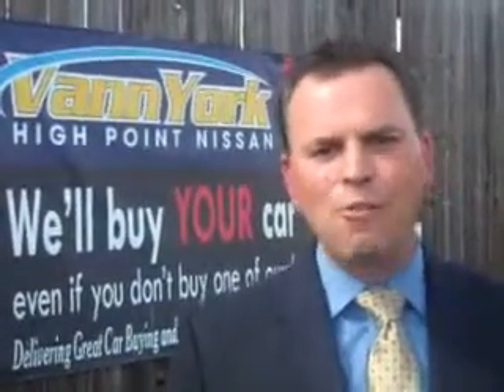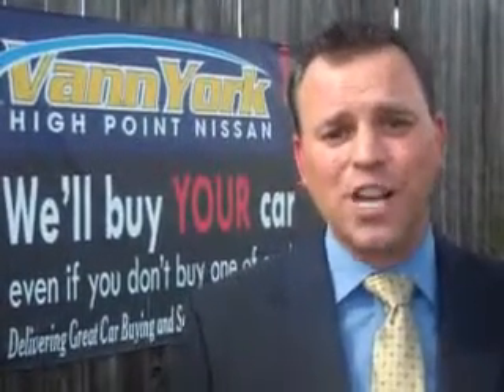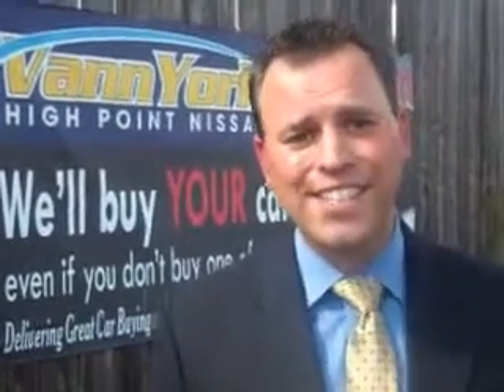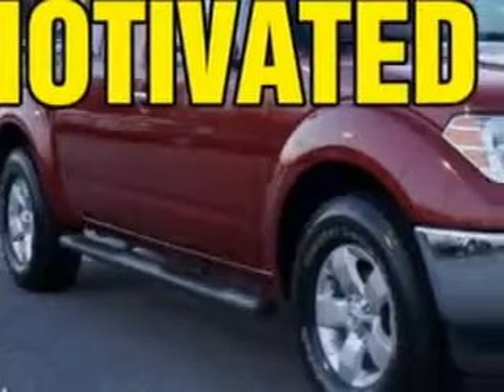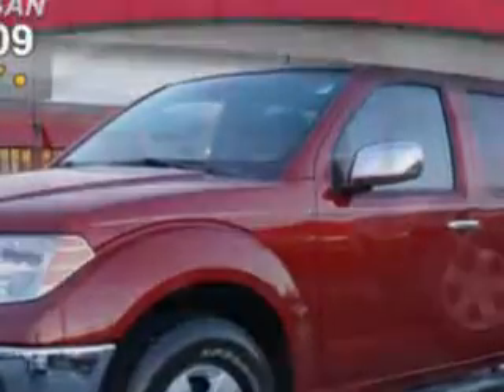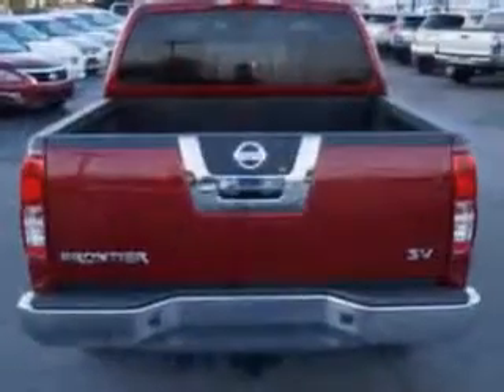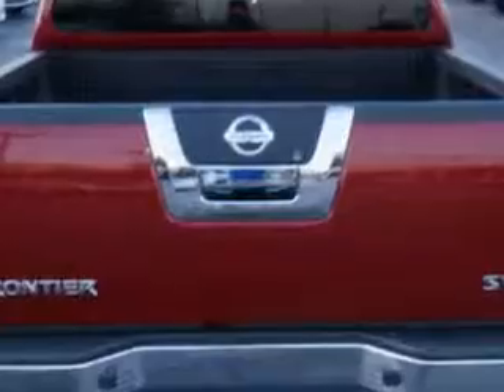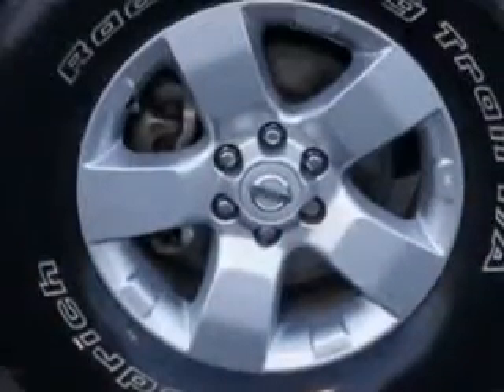Used 2011 Nissan Frontier SV V6 Greensboro, Winston Salem High Point, Kernersville NC Vann York's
MILES: 30,789
VIN:1N6AD0ERXBC423196

1810 S. Main ST.
High Point, North Carolina 27261